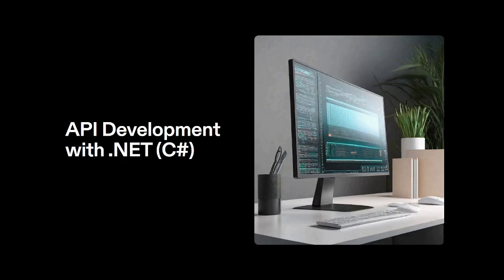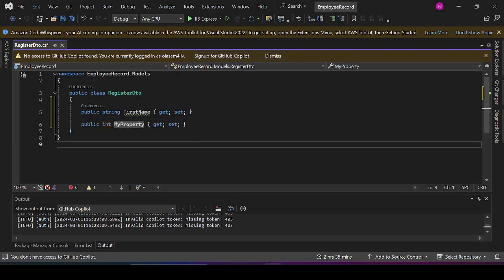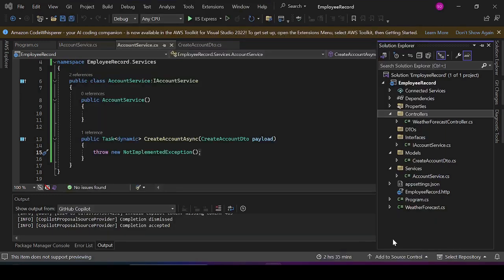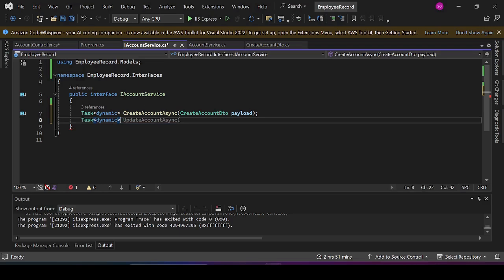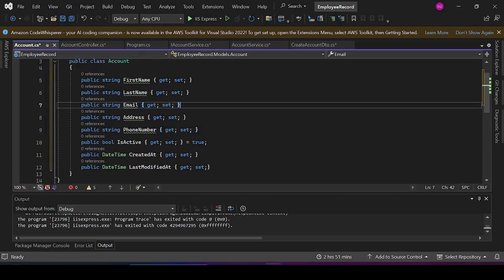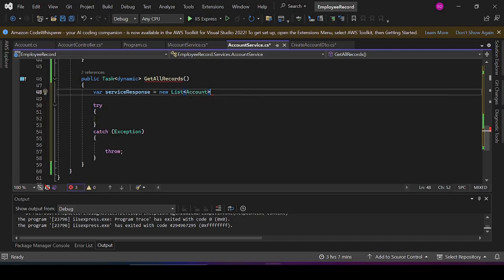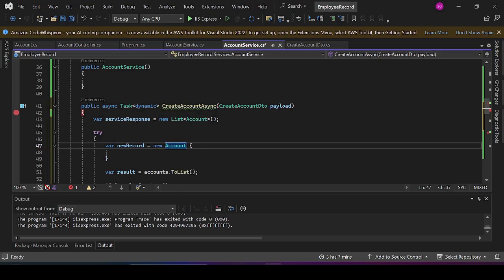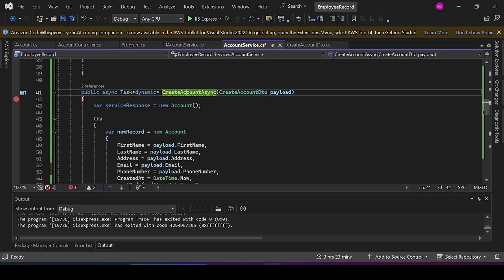How to Create Web Api with .Net (C#) For Beginners - Part 1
Are you interested in mastering API design?
Join us as we delve into practical demonstrations and guide you through the process step by step!